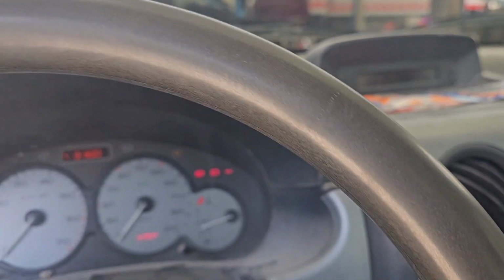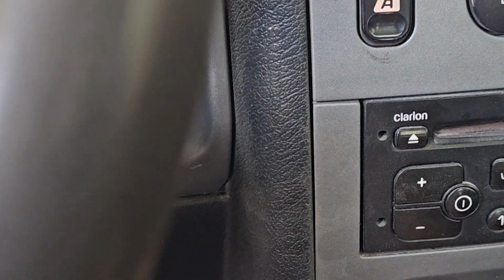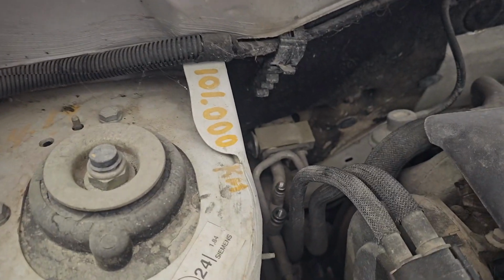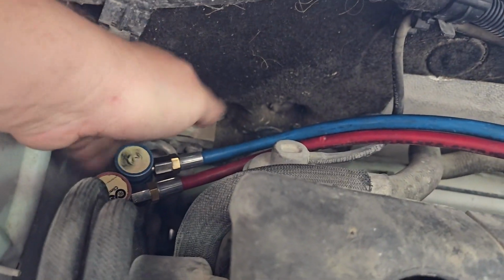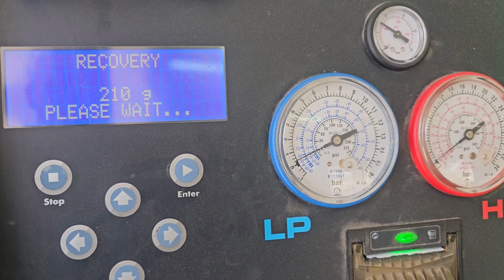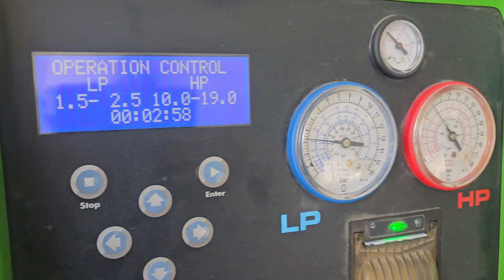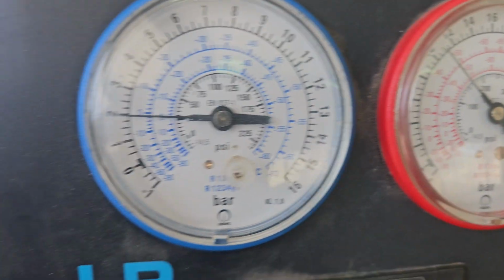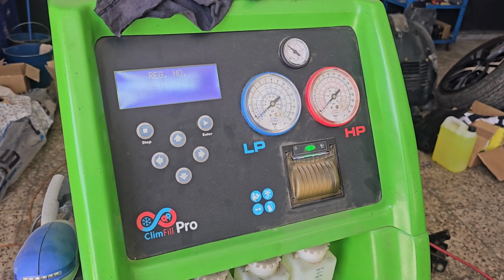Peugeot Partner Citroen Berlingo ac system recharge (easy)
This Peugeot Partner, was blowing warm air when the AC was set to low.

Quick over view of giving your Peugeot an AC refrigerant recharge.